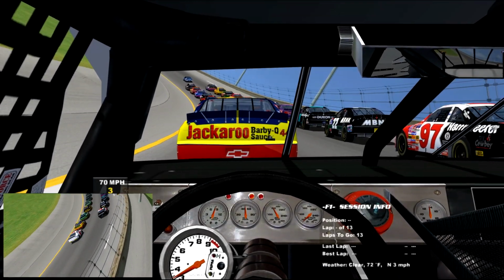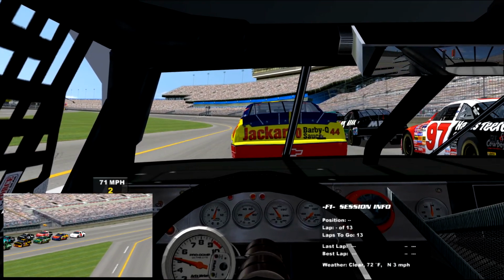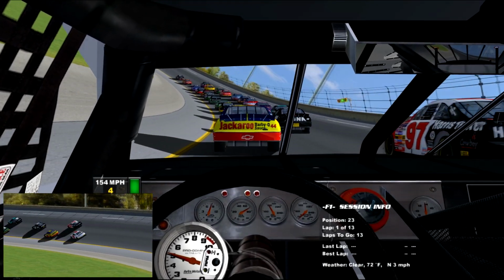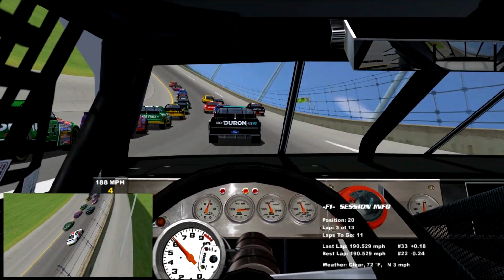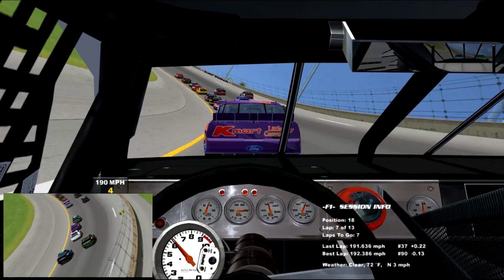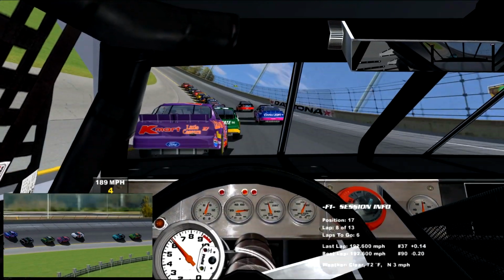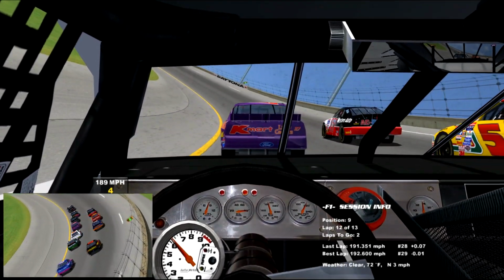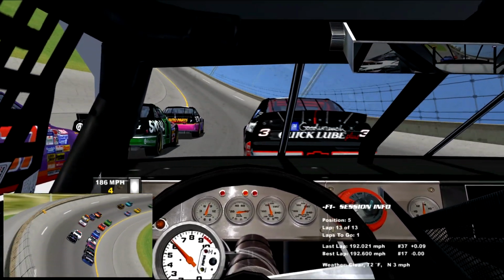Duel at Daytona - 1995 - NR2003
We take a break from European based racing to do a short mid-90s Nascar race. Starting at the back of the pack with only 13 laps, let's see how far we can come.